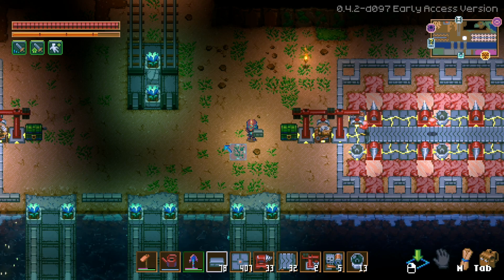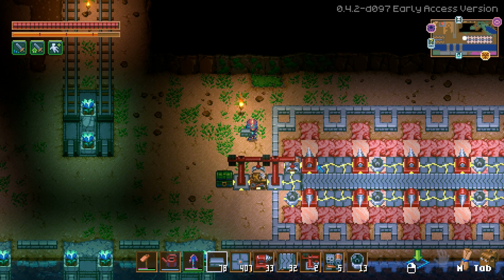Core Keeper Wood Farm Automation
Just trying out different types of videos. Not much of a tutorial and more of a explanation/showcase. No ones gonna watch it anyway...